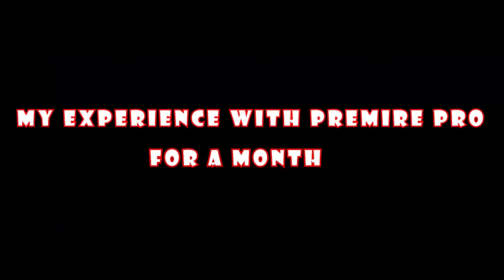My Experience with premiere pro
IN THIS VIDEO, i share my experience wtih premiere pro , the results will shock us all
⏩  OUR GOAL IS TO REACH 200 SUBS BY THE END OF THE MONTH
⏩  AND WE HAVE TO REACH 1000 WATCH HOURS BY THE END OF THE YEAR
 INSHA ALLAH